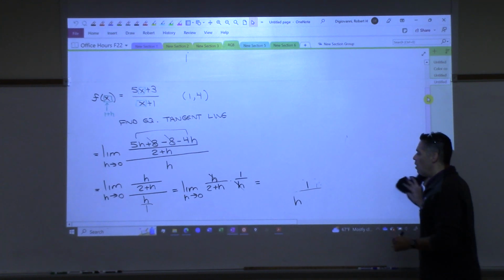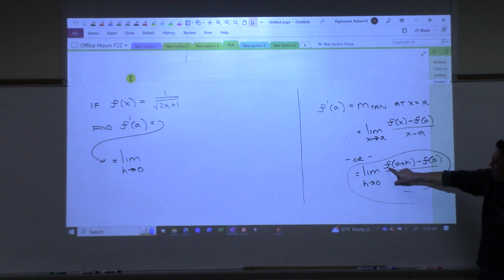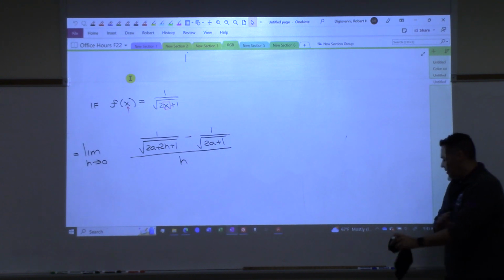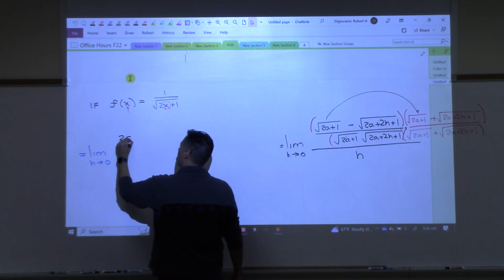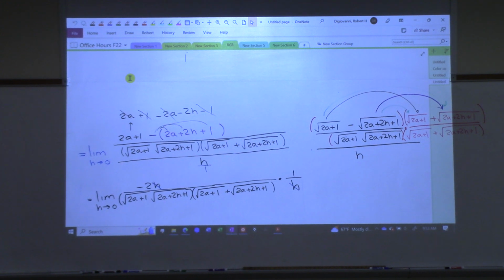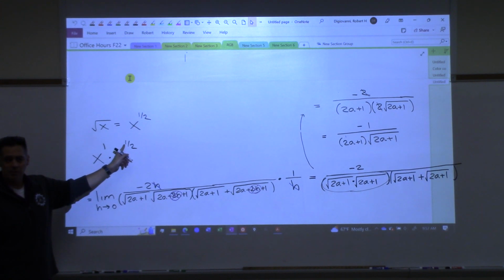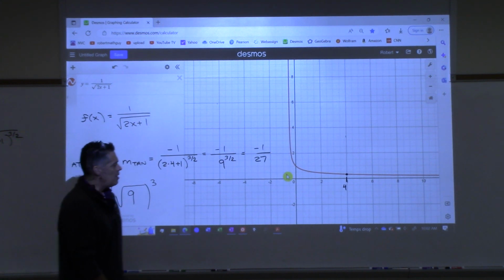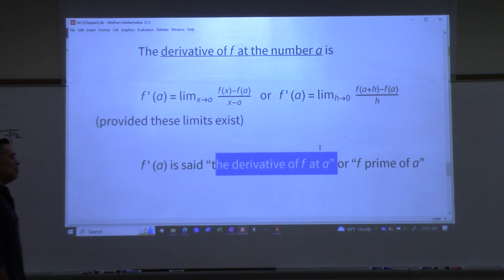2413 2/7 part2